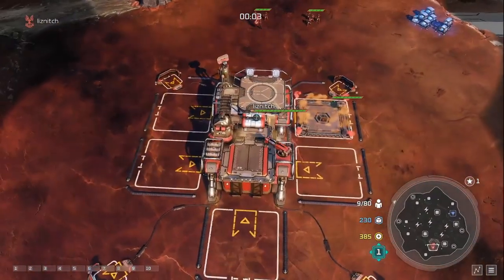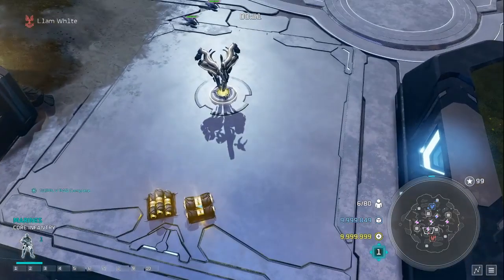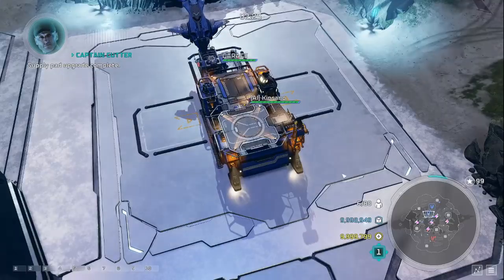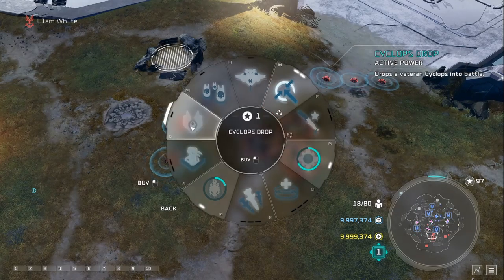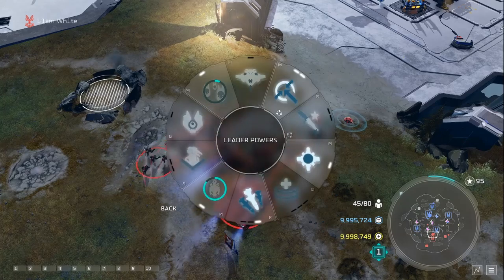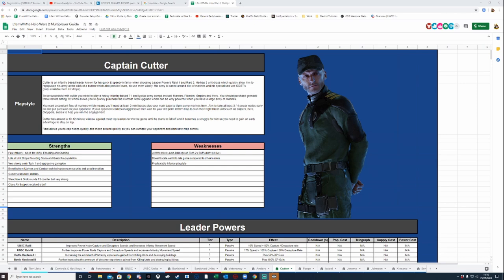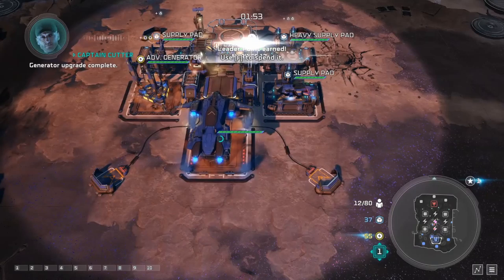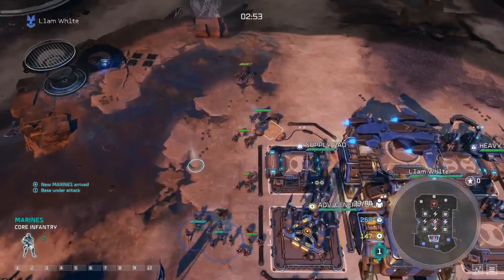Cutter Advanced Leader Guide - Halo Wars 2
Hello Everybody, today we look into the deeper mechanics of Captain Cutter along with how to string together his leader powers to create devastating combo's which can wipe armies and win your games. We cover everything from Leader Powers, army composition, Tech 1, Tech 2 and Tech 3 as well as a Live champ level game review of all of this put together in action.

🎦and while you're there drop a follow ;)